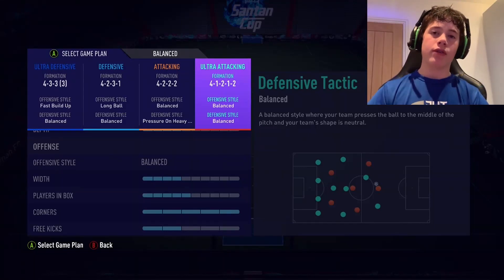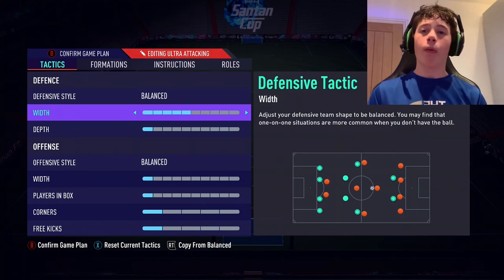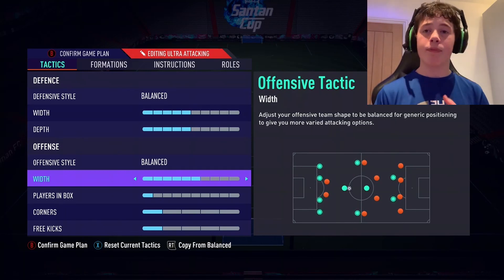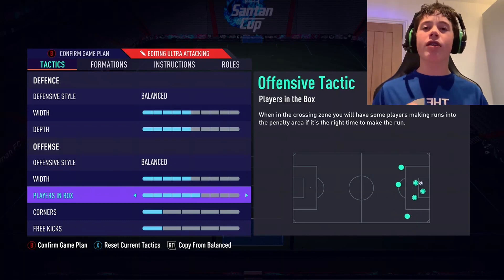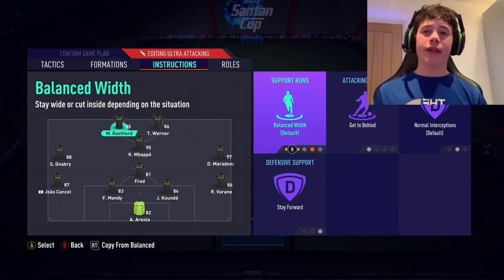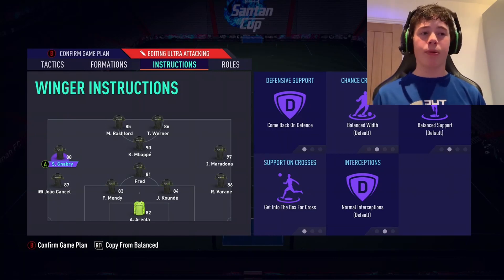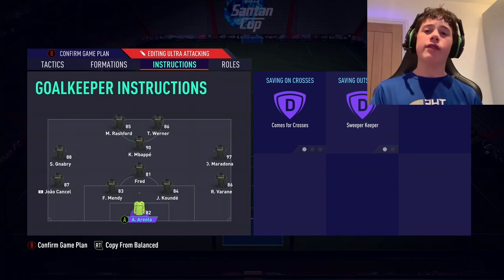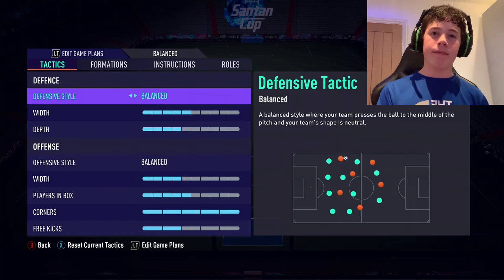FIFA 21 *SUPER OVERPOWERED* 41212 BEST CUSTOM TACTICS/INSTRUCTIONS POST PATCH